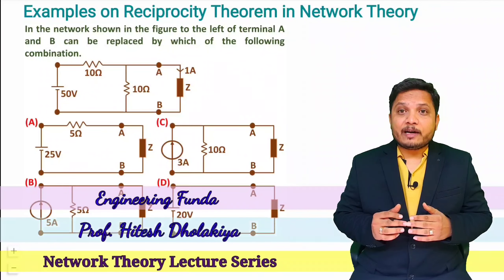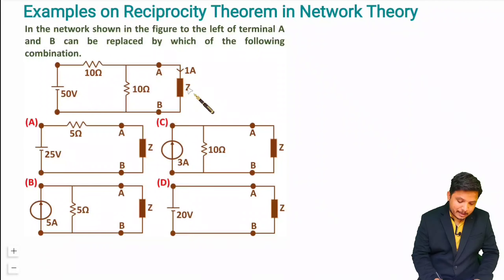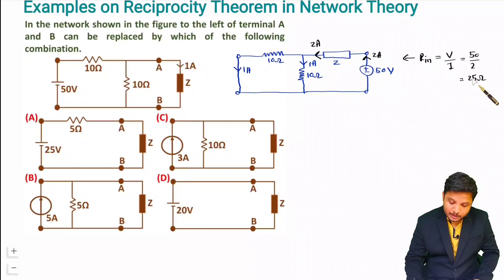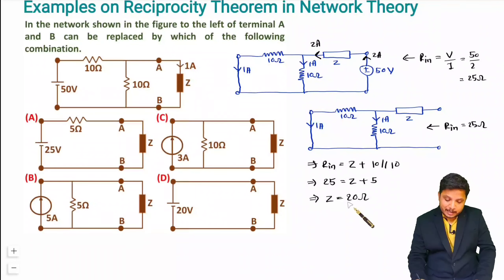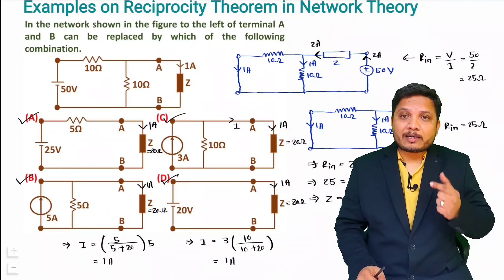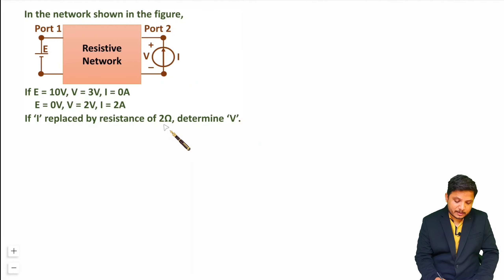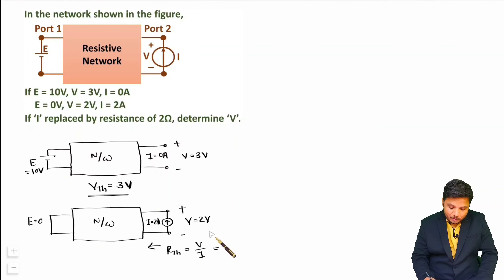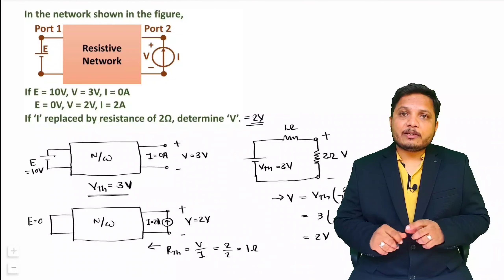2 - Reciprocity Theorem in Network Analysis: Explained with Examples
Examples of Reciprocity Theorem in Network Theory are explained with the following Timestamps:

0:00 - Network Theory Lecture Series - Examples of Reciprocity Theorem in Network Theory
0:36 - 1 - Example of Reciprocity Theorem
7:31 - 2 - Example of Reciprocity Theorem

Examples of Reciprocity Theorem in Network Theory are explained with the following outlines:

1. Network Theory Lecture Series
2. Reciprocity Theorem
3. Reciprocity Theorem in Network Analysis
4. Example of Reciprocity Theorem